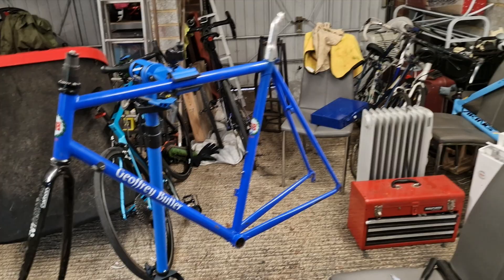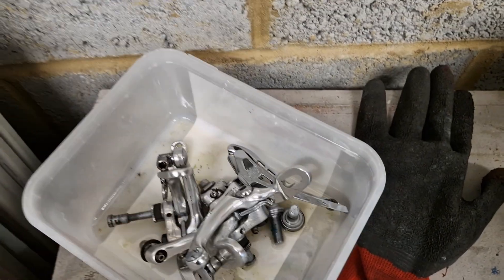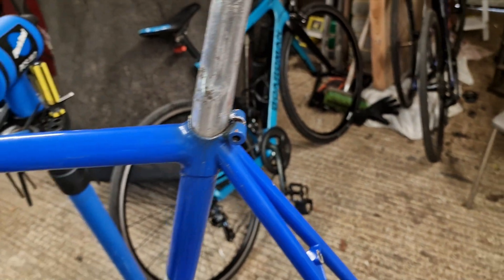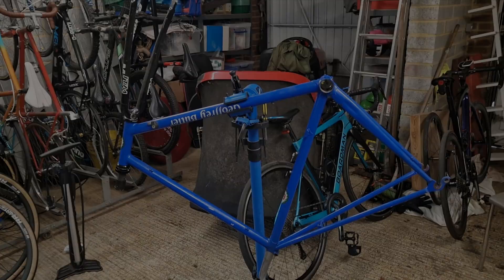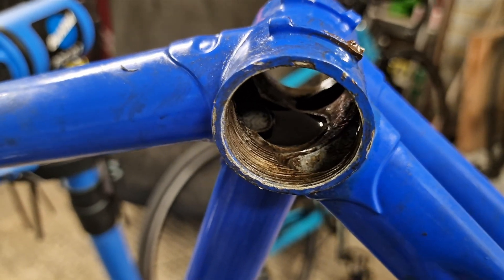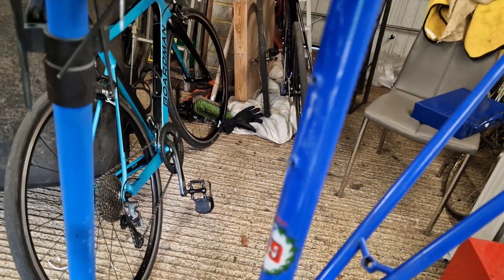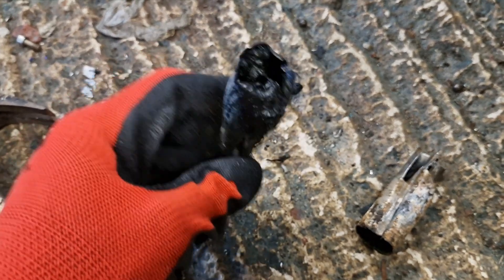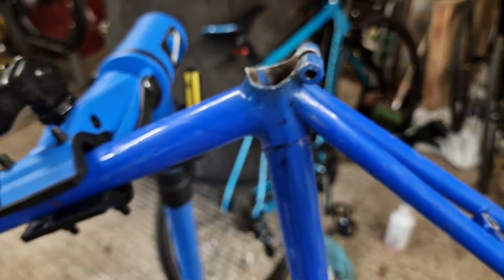Removing a Stuck Seatpost Using Chemistry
Mixing an unholy concoction of water and sodium hydroxide to melt a stuck aluminium seatpost from a steel frame.  THIS METHOD IS GUARANTEED TO WORK!

Recipe:
1 litre COLD water
400 grams of sodium hydroxide - also knows as caustic soda or lye, which you can easily buy online.  It's basically a drain cleaner.

Method.  Add the powder to the liquid (NOT the other way round!) and ensure it's mixed.  Make sure you wear gloves, protect your eyes and skin and wear a mask.  This stuff is evil and gives off fumes once it starts to work.

Remove BB and invert your frame so the BB shell is uppermost and you have access to the bottom of the seat tube.  Carefully pour your chemistry experiment into the seat tube (it will spill out of the seat tube bottle boss holes if you've removed them - probably a good idea to stop at that point).  You will hear a "fizzing" sounds - this is the chemical reaction.  Congratulations - you're winning.

Leave for 24 hours, empty what will now be a nasty grey sludge (essentially molten aluminium), rinse and repeat.

Took me about 4 lots before the aluminium became to thin I could easily knock it out.

DO NOT USE THIS METHOD ON AN ALUMINIUM FRAME!